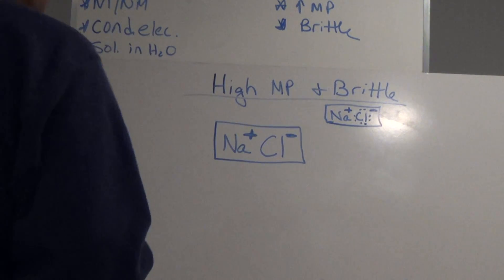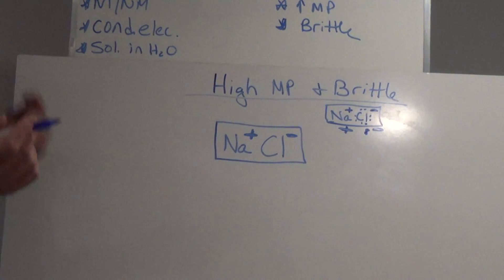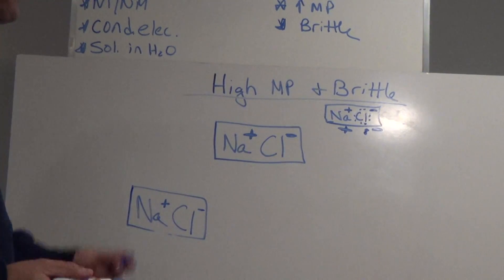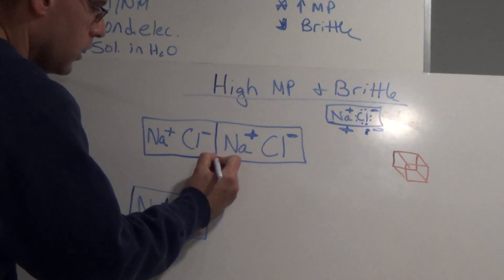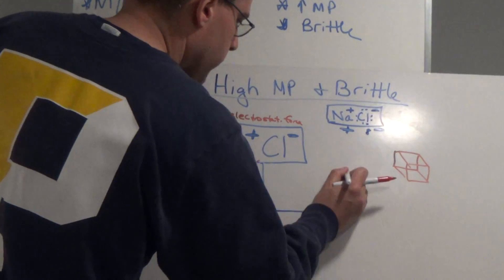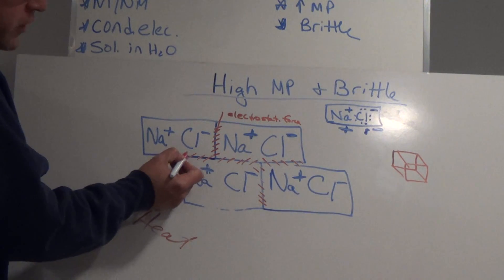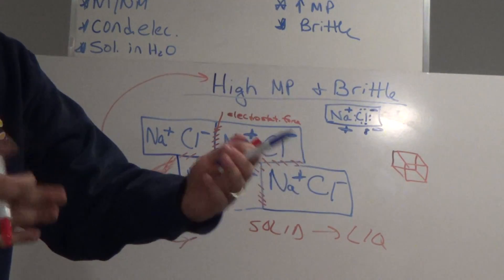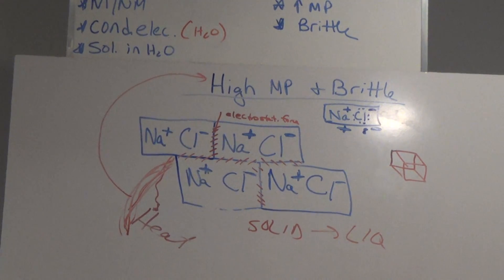Challenge Physical Science: Properties of Ionic Compounds Part 2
All Academic. All the Time!